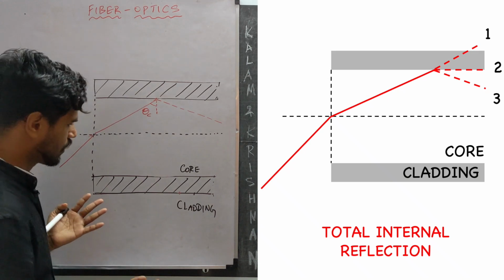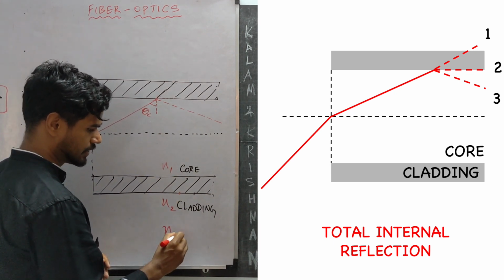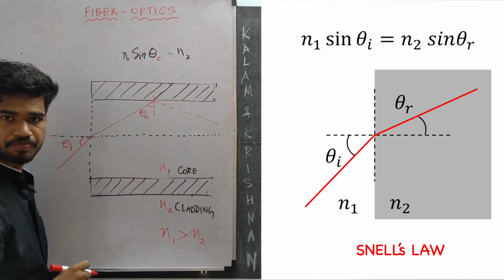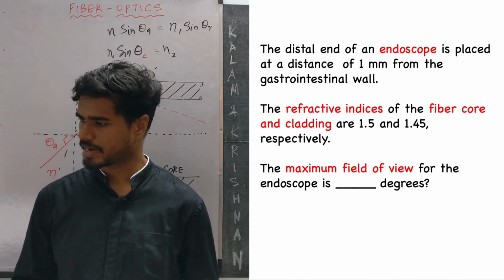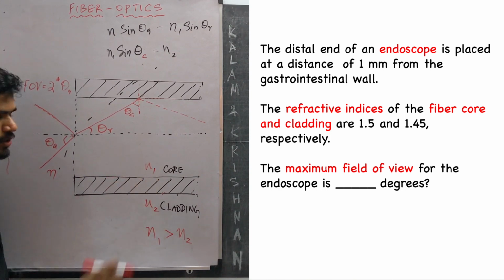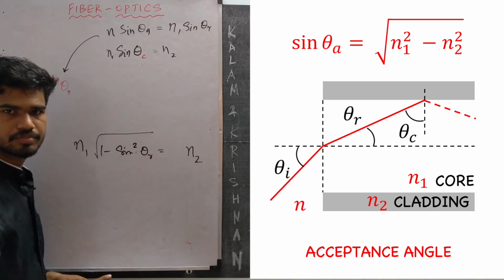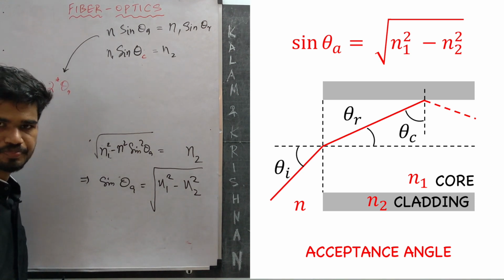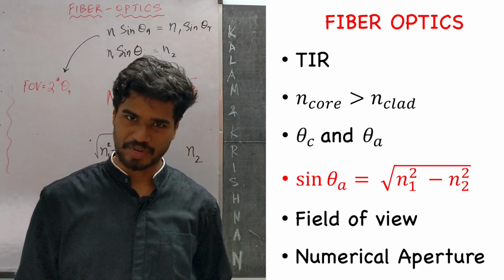Fiber Optics Made Easy: Basics and Simple Derivation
🔴🔴Topics covered in this video:

1. Working principle of fiber optics
2. Fiber optic cable design
3. Use of snell's law
4. Critical angle
5. Acceptance angle
6. Endoscope application
&. Numerical aperture

🔴References 🔴
► Suggested book for Biomedical Engineers
Carr and Brown, Introduction to Biomedical Equipment Technology

Based on student requests, Dr. J solves the entire GATE 2020 Biomedical Engineering Paper. Example discussed in the video is question number 20 on fiber optics is solved in this video.

The channel Kalams and Krishnans (inspired by and dedicated to two great teachers) is about understanding and solving health problems in general.

*Until now, the focus was on GATE 2020 exam. From now on, we will explore and discuss more BME topics.*